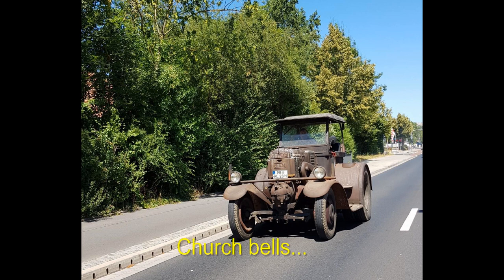1936 Lanz Bulldog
Heinrich Lanz AG was a German manufacturer of tractors in Mannheim from 1921 to 1957. The company was bought by John Deere in 1956. This particular vehicle was built as a road machine and could reach a speed of 50 mph at 630 rpm engine speed. The engine is a 10.3 liter 1 cyl hot-bulb engine. This one has a gasoline/diesel starting arrangement with spark plug and injector. Interestingly, this particular vehicle was buried during WWII and after the war was dug out and put into running condition. It certainly runs well. We followed it over 20 km to a truck show near Fulda. Karin was so impressed with it she asked me to follow it and took all of the videos and pictures.